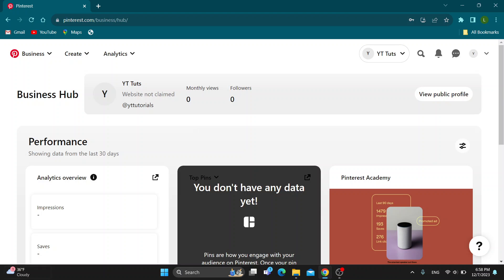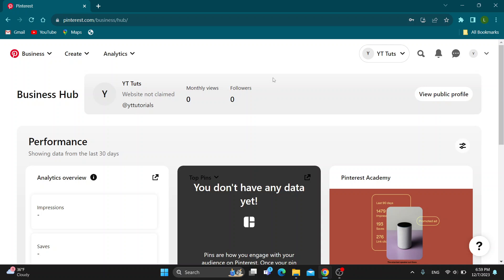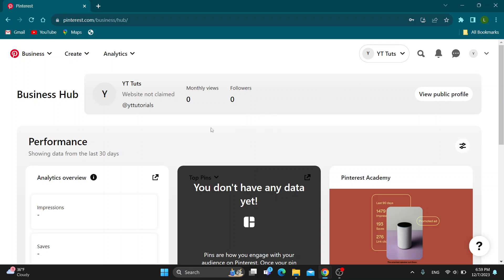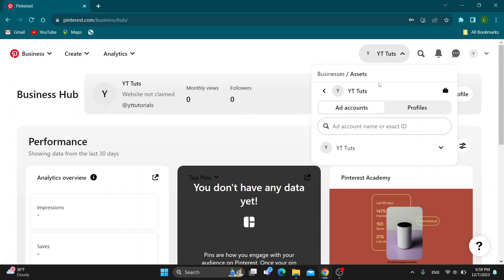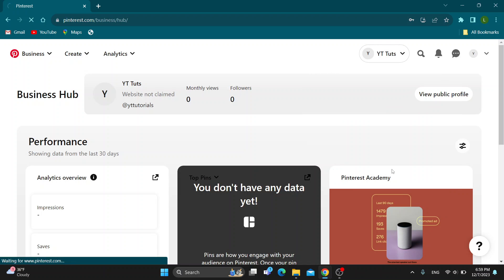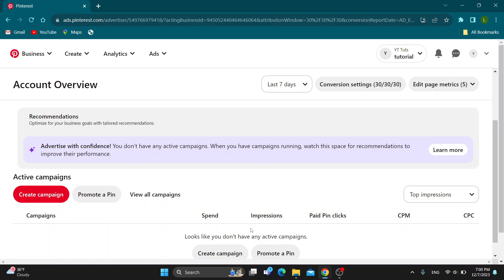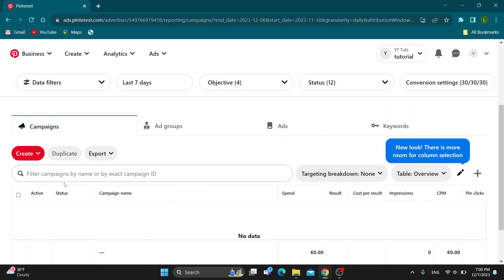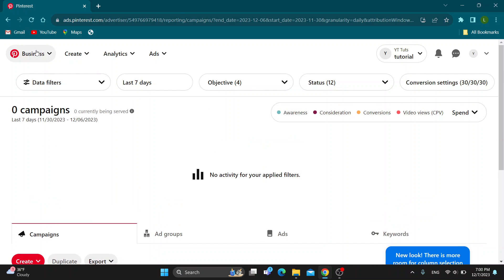How To Cancel Pinterest Ads Tutorial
Today we talk about cancel pinterest ads,pinterest ads tutorial,how to use pinterest,pinterest ads manager